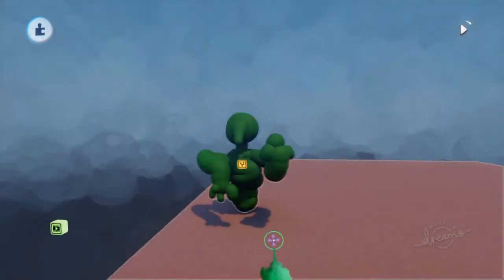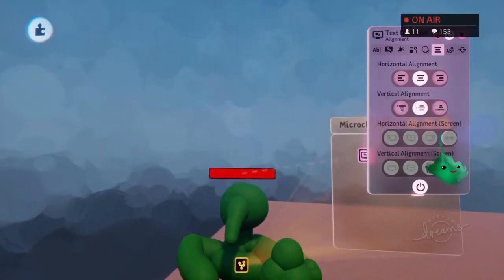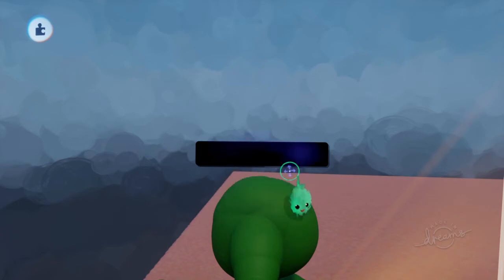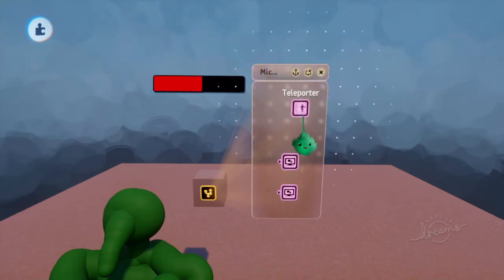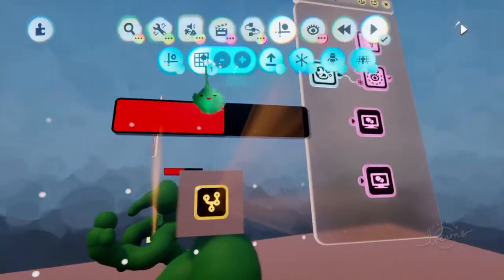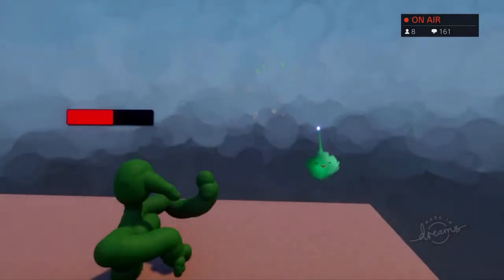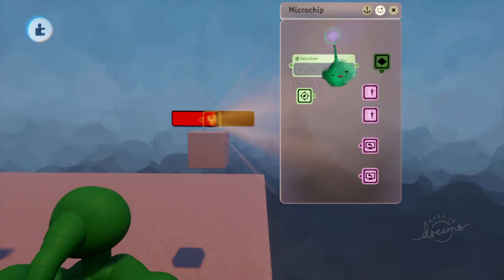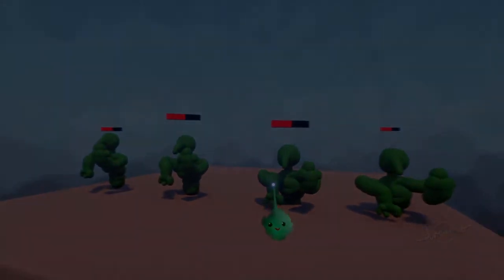Face Camera | TAPgiles Dreams Tutorial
Making any object face the camera, using 3 different methods. For example, a health bar over a character's head.

0:00 - Face camera
4:22 - Look At Rotator (better)
7:25 - Teleporter with Match Orientation (best)
9:10 - Persistent size